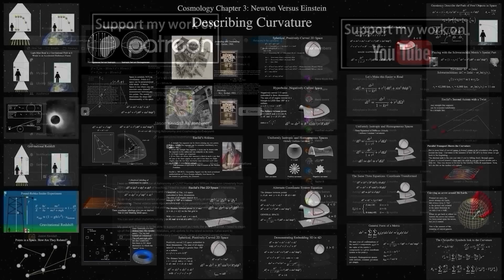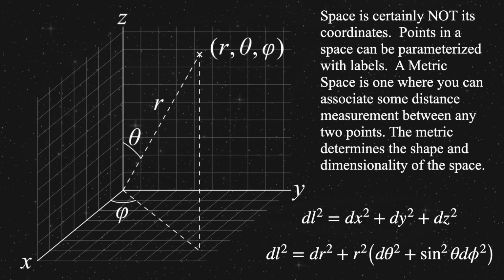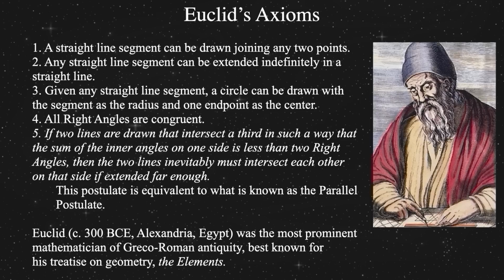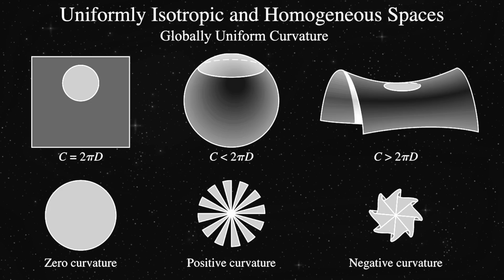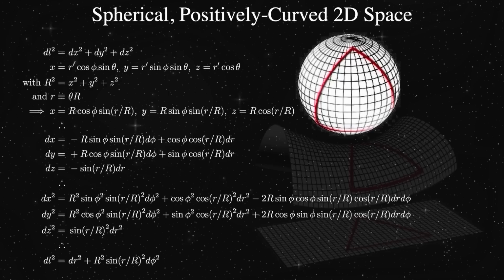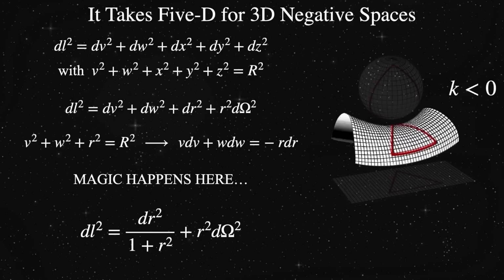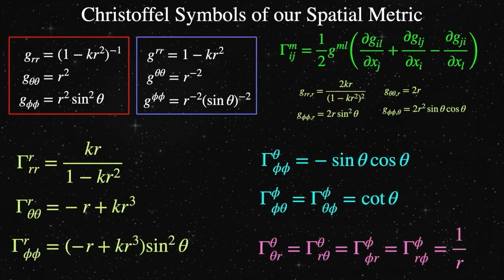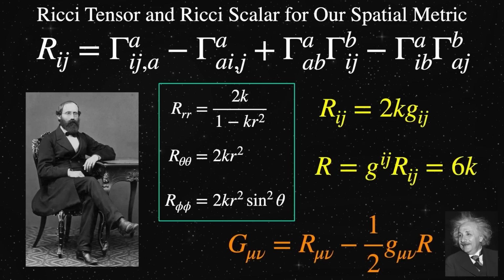How do we Describe and Understand Spacetime Curvature?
Spacetime Curvature is a fundamental concept in Cosmology and Relativity.  There is no way to describe space and time, and the evolution of the Universe since the Big Bang without it.  In this introduction to Curvature, I detail the mathematical framework that underpins a space that is homgeneous and isotropic, with a globally uniform constant curvature.  I discuss in detail various metrics, and how we measure lengths and areas in such spaces.  I also discuss the real machinery of spacetime: tensorial measures of the space using the Riemann Curvature Tensor and its related components.

Most importantly, I try, hopefully not desperately, to demonstrate that there is no reason or need for spacetime to curve "into" anything.  Spacetime curvature is a property of the space itself and doesn't a priori demand or dictate extra physical dimensions to accomodate the curvature.

This is the ninth of the videos in my new series of Cosmology.  I'm going through Dr. Barbara Ryden's textbook "Introduction to Cosmology".  If you follow along, you'll get a full upper-division undergraduate course in Cosmology.  I used this textbook at William Paterson University.

This course will cover the current state of the science of Cosmology.  To follow along, it'll be a good idea for you to ge to know your calculus.  Here are the topics of this video:

Introductory Cosmology
Chapter 03: Newton versus Einstein
Section 04: Describing Curvature